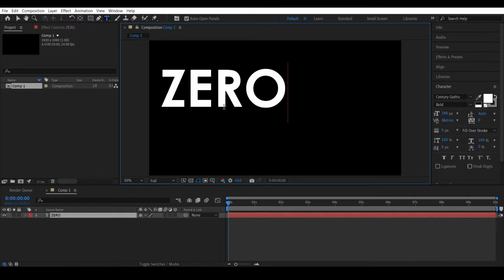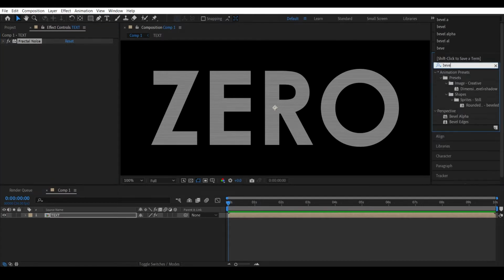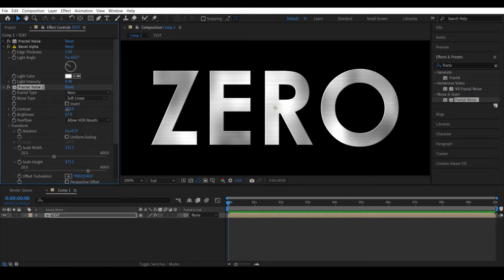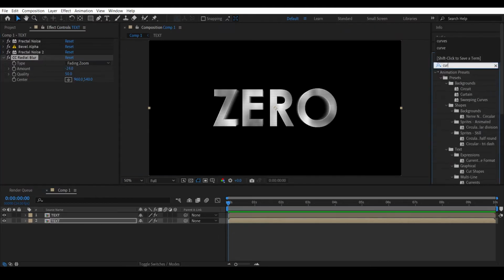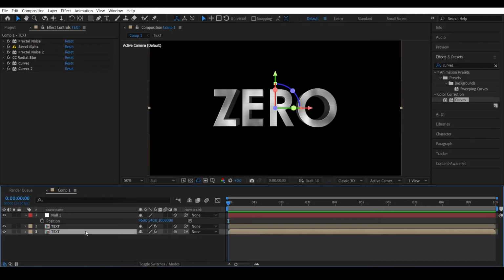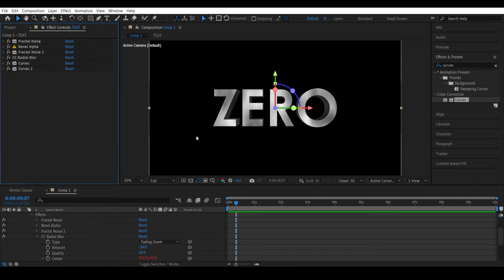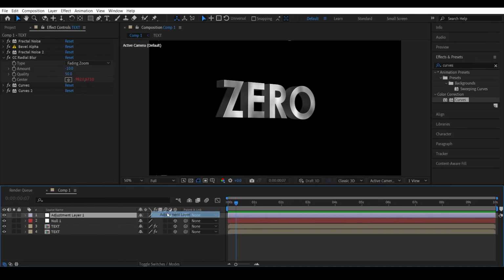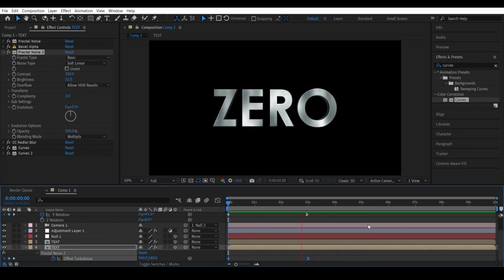3D Metal Text in 3 Minutes using no plugins || After Effects Tutorial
There are several ways to create 3D Metal Text inside After Effects. Some require plugins, some don't
However, most of them require a bit of time to set everything up, like creating the Extrusion, Adding the Texture, adding lights, reflections, etc., etc.,
In this video, we will create a very quick but convincing 3D metal text in 3 minutes without using any plugins.
This technique is useful especially when you are in a really tight schedule..

Expression to Link the CC Radial Blur Effect to a Null to create the fake 3DExtrusion:
Alt Click the CC radial blur center parameter and write the expression

thisComp.layer("Null").toComp([0,0,0]);

Make sure you replace the "Null" in the above expression with the name of your Null Object

You can use this expression whenever you want to drive/link a 2D value with a 3D value/3D Null